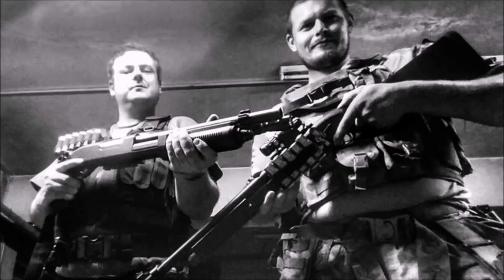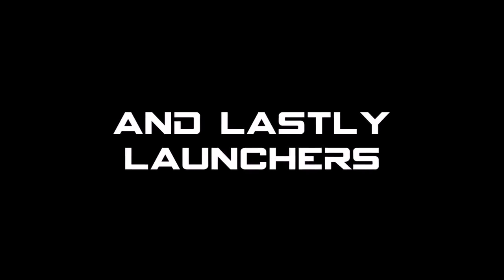What Airsoft Gun Should I Get?Airsoft Gun Role Guide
Right then you Orrible lot,this week on Burntwolf airsoft im going to be taking alook at the different types of airsoft guns used on games and there roles within the sport.Hopefully will help a few of you out in deciding what airsoft gun to get

Please be aware that this is more of a broad sweeping look at the different gun types and there roles with in games and with so many variety's of airsoft rif out there almost every type has many cross overs and half way houses... and thats without taking into account the thousands of different player styles out there!

I would say that for most people the assault rifle would be the best choice of airsoft gun,essentially for those starting out at airsoft as its a great all rounder.

Pistols are great guns for CBQ and i think they allow the fastest and most reactive stlye of game play.Alot of the time there ofton just used as side arms but i think there great main guns to.

Shot guns are also great but not so good in doors as there longer than pistols and have a slower rate of fire,shotguns are great at hitting moving targets at medium engagement distances

Smg's are a often over looked weapon on the airsoft fields but i think there great for sites where the distance of engagement can vary from close to medium in a short distance and allow players a good half way house between a pistol and a Assault rifle.

Sniper rifles are great long range weapons but not the best starter gun as often they need alot of upgrades and skill to use,and can be hard to play with.When used properly tho snipers are devastating in squad support roles and when used in conjunction with stealth.

LMG's main advantage is there high mag cap and rate of fire.LMG's are often big heavy guns and are best used in squad support and ambushes where the player has time to set up.These guns are great for the team players wanting to back up there mates.

Lastly theres the launchers,launchers are abit of a gimic but alot of fun to use.best used with a element of stealth.these things can clear whole groups of people!

And thats a quick look at the different types of airsoft gun commonly seen out on the air soft field.I hope you enjoyed the video

big thanks goes to Rob and Adam for allowing me to use there pictures to make this video

If you have a spare moment please check out there websites as they take some wicked pictures of our sport!

and while your at it be sure to check us out on facebook,where not spammers and only post once or twice a week

any way!

back to whatever you where doing!

at ease!